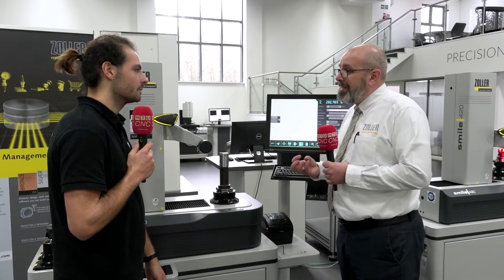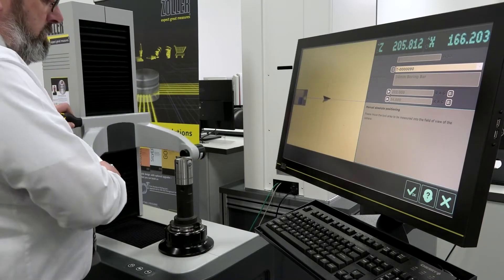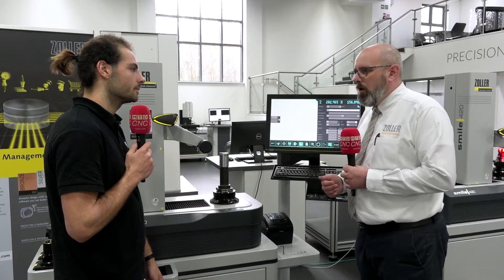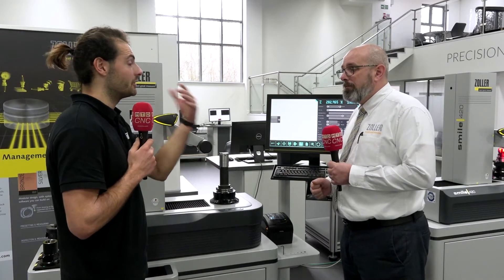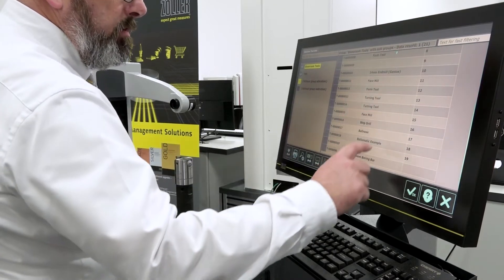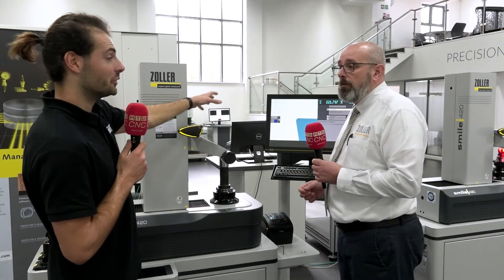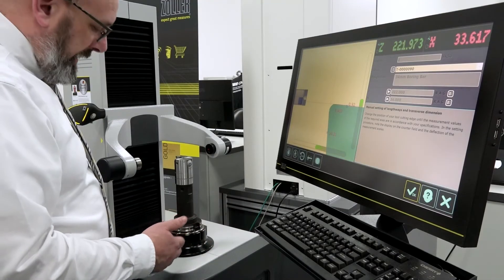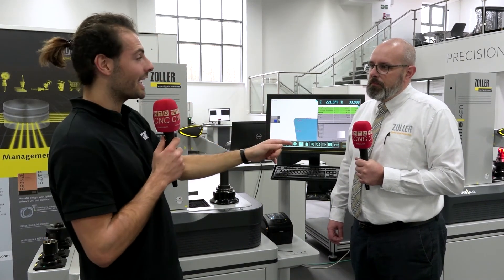The Smile 420 Pilot 1 control from ZOLLER UK 🔥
Explore the Pilot 1 software from ZOLLER and how it can help you ensure a closed-loop manufacturing process.